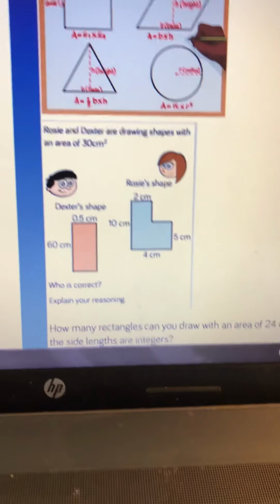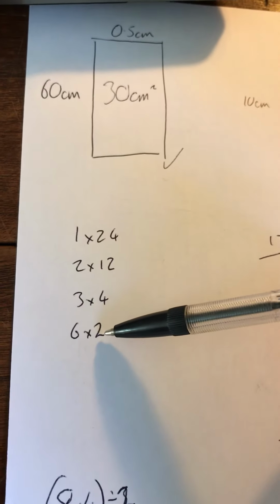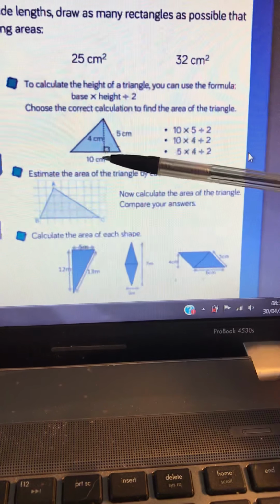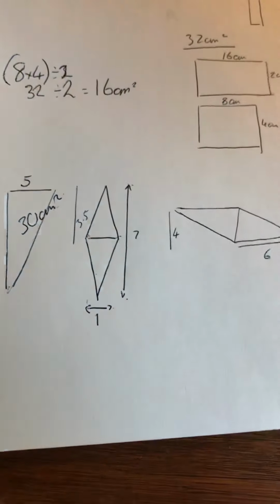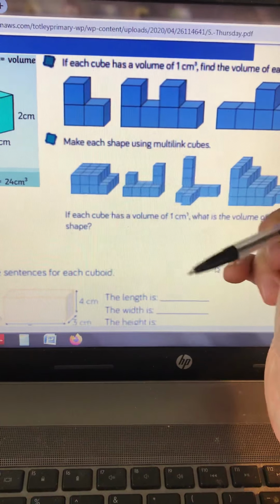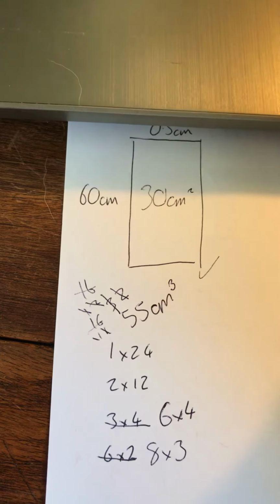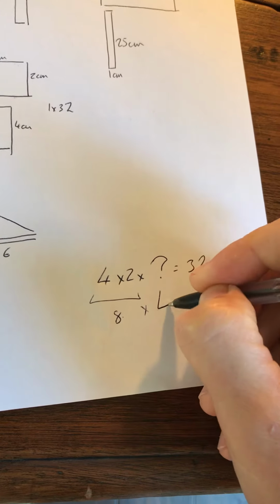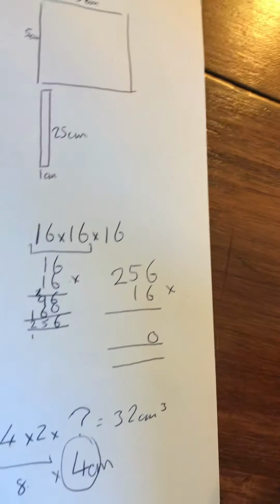Thursday 30th April reasoning